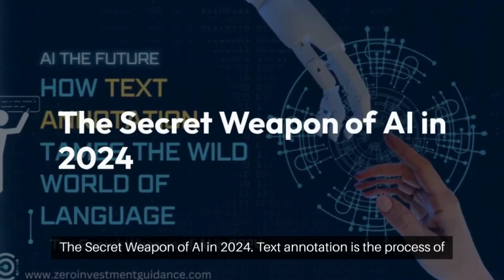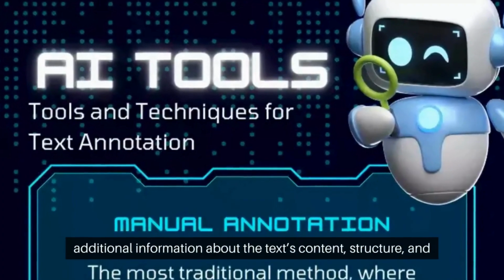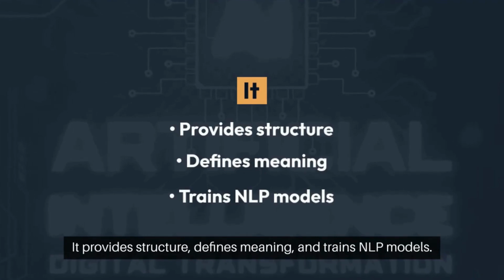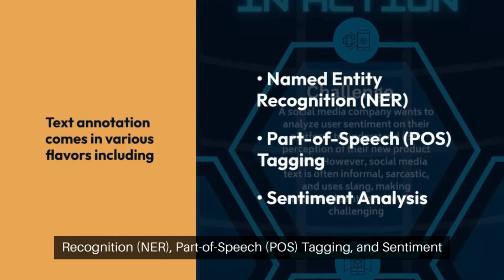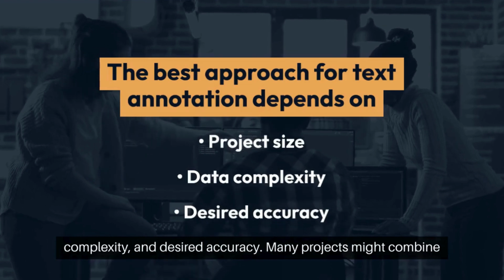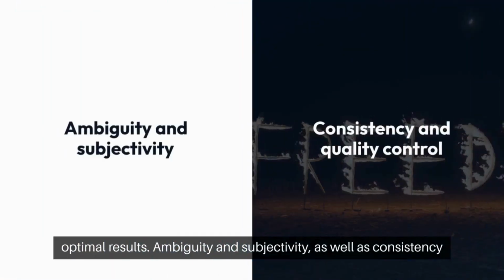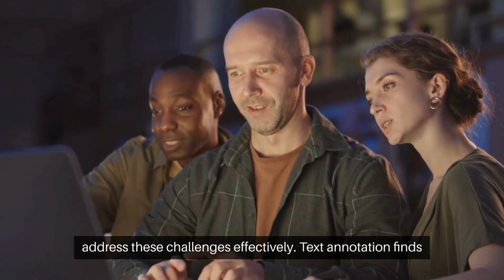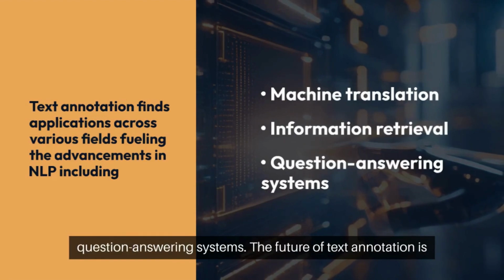How Text Annotation Tames the Wild World of Language The Secret Weapon of AI in 2024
In the field of AI, data annotation is crucial for training machine learning models to perform specific tasks accurately. Data annotation involves labeling and tagging data instances to provide valuable information for AI algorithms. There are different types of data annotation across various data types, including text annotation, image annotation, audio annotation, and video annotation.